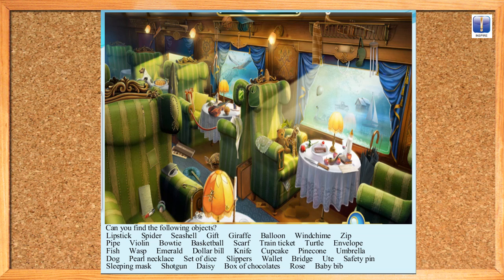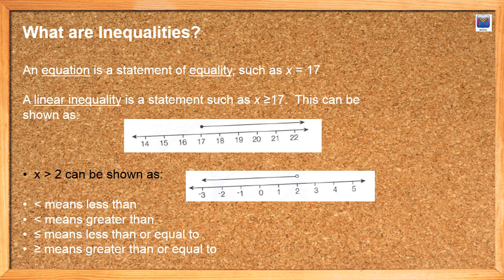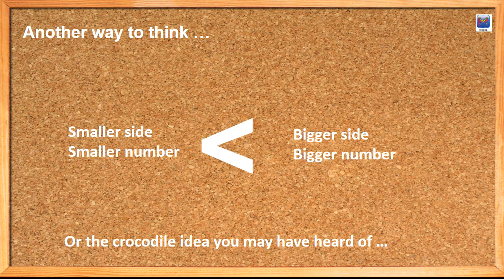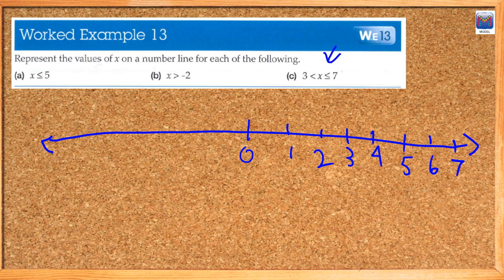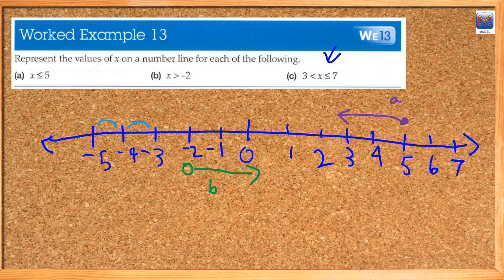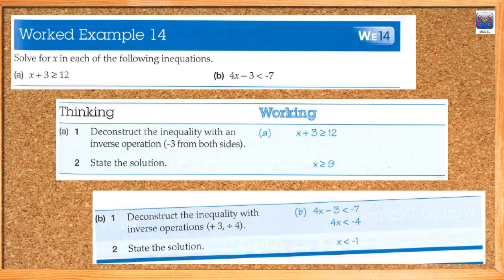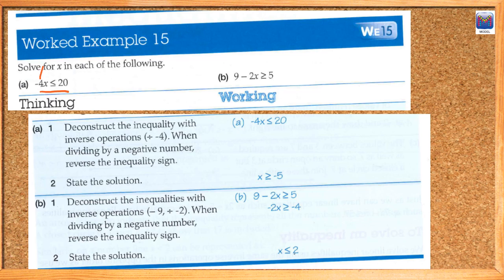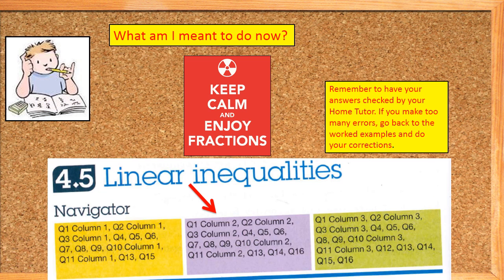10Mat T1 Wk3 L1 Inequalities Ex 4.5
Pearson Maths Year 10 Inequalities Ex 4.5